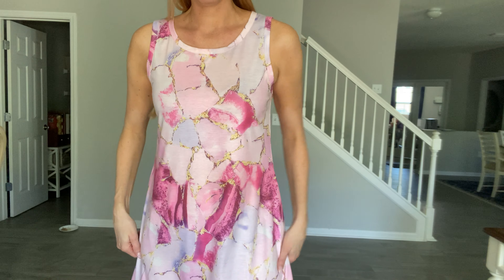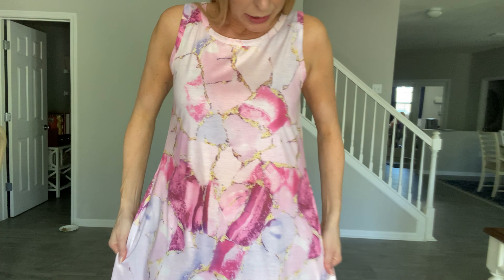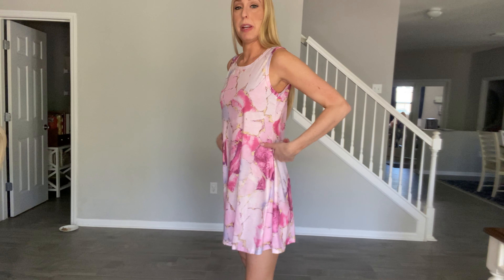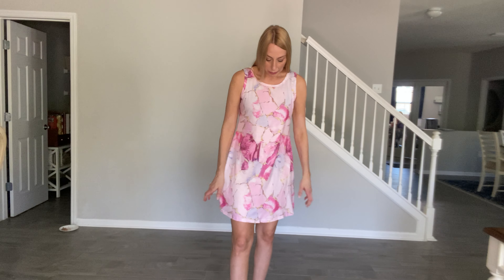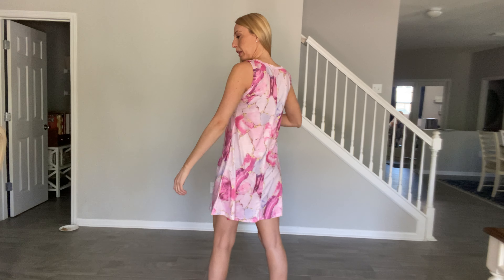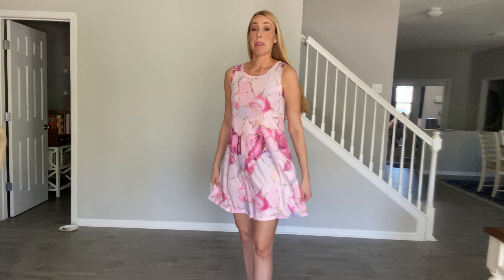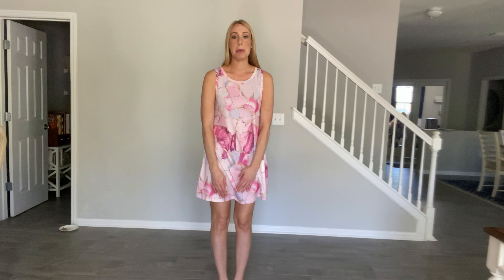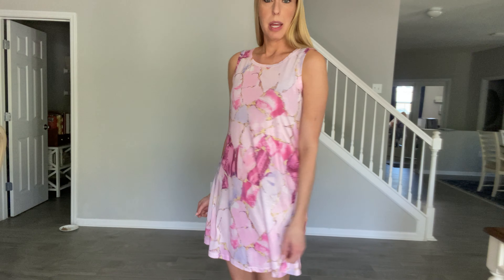Pink marble watercolor summer dress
This dress is so soft and very comfortable. It is the perfect link and style for summer. It comes with so many different patterns so you can pick your favorite style and rock it all summer. Wearing size small.